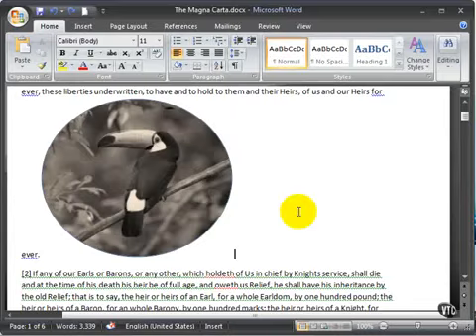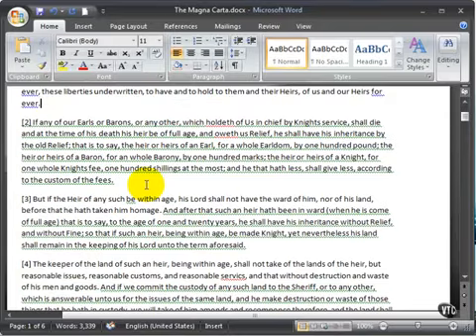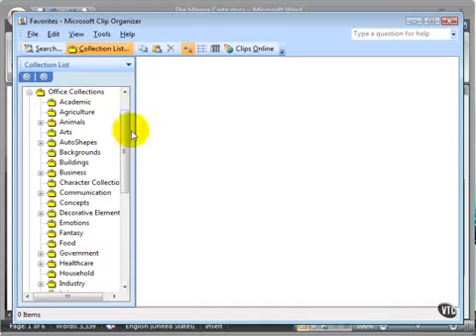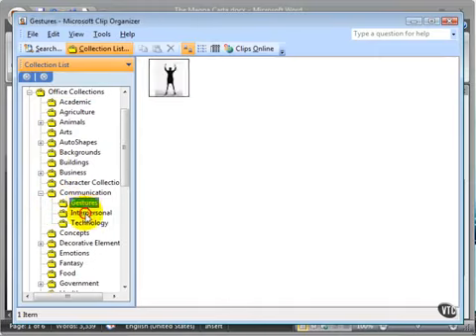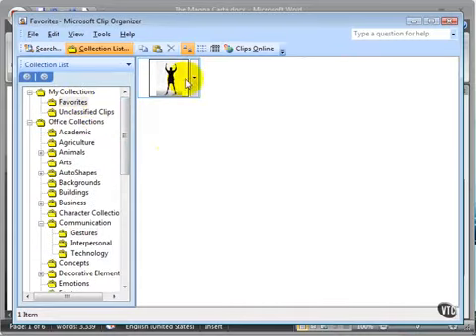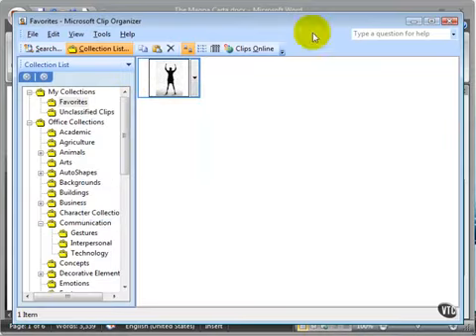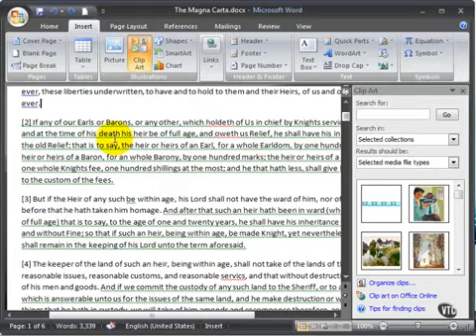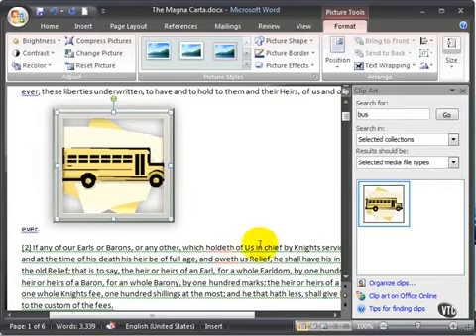Microsoft Word 2007 ENG TB 05 04 Insert Clip Art